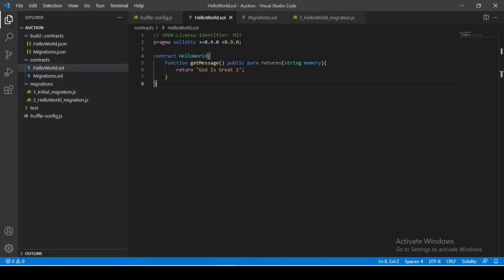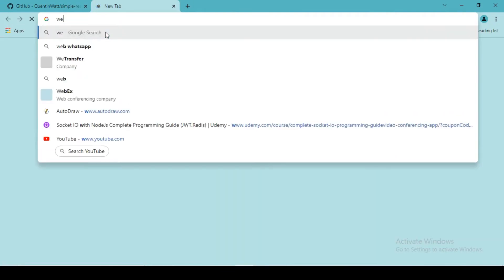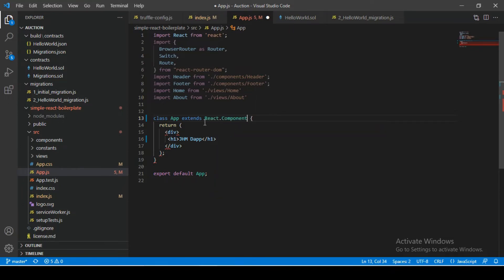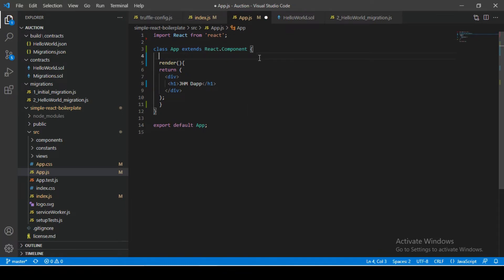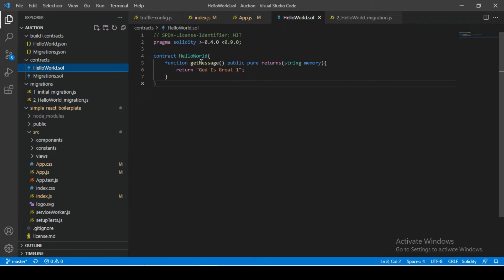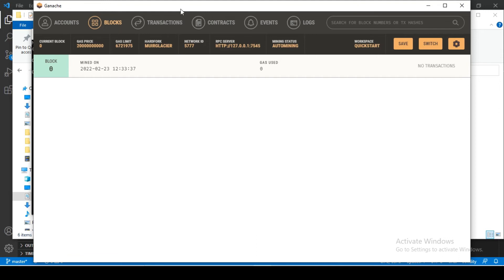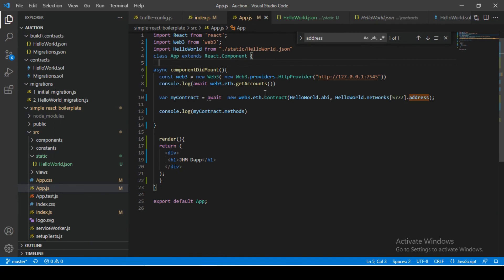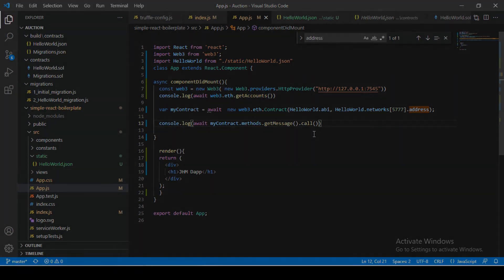Building Auction DApp With Ethereum and Solidity | React With Solidity | Project Part 5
Create User Interface with React js for decentralize application